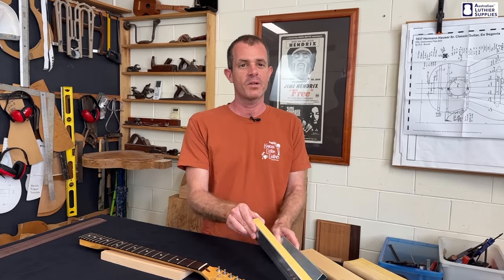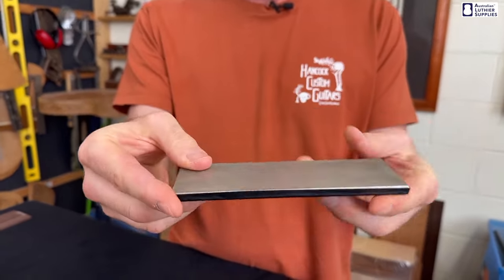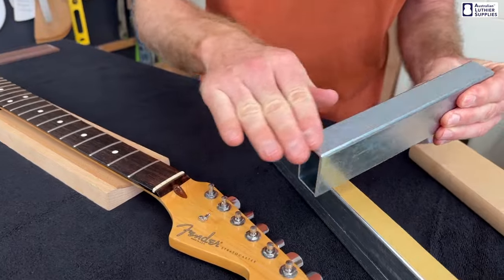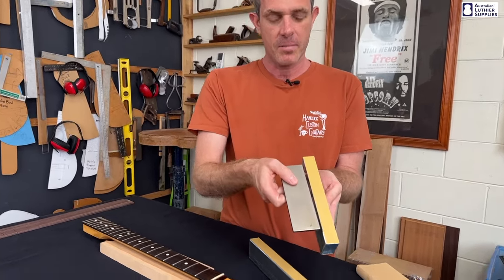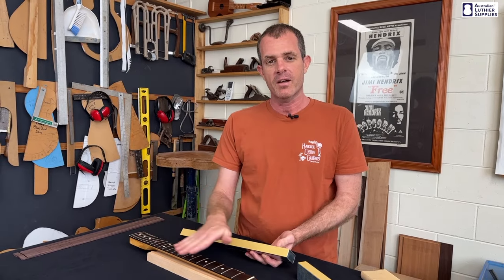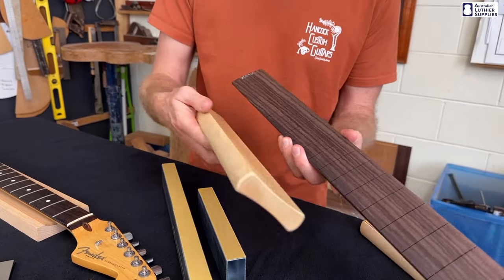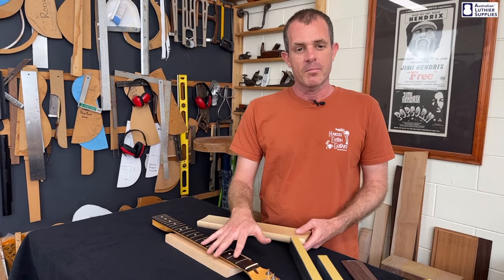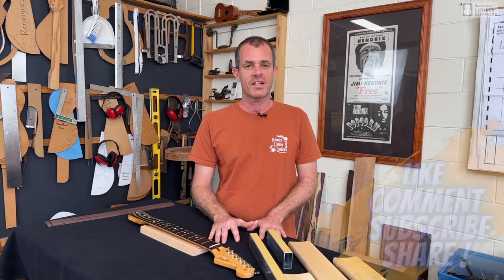Comparison: [FRET LEVELLING TOOLS] Diamond File vs Levelling Beam vs Radius Block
Ahh... which tool should I choose for fret levelling? It can be a confusing subject with so many different options!

In this video, Sean from Hancock Guitars will go through 3 types of tools that are available on Australian Luthier Supplies website. They are: